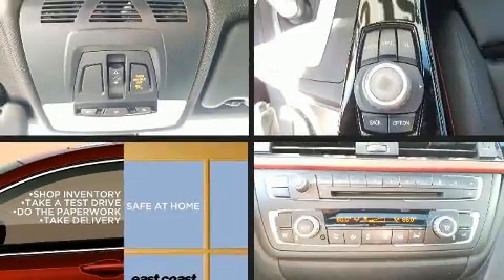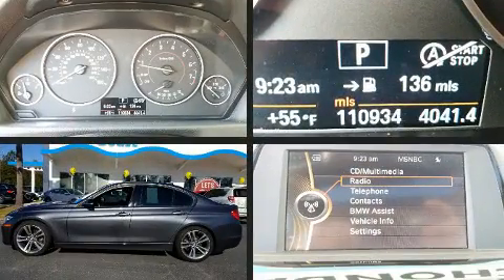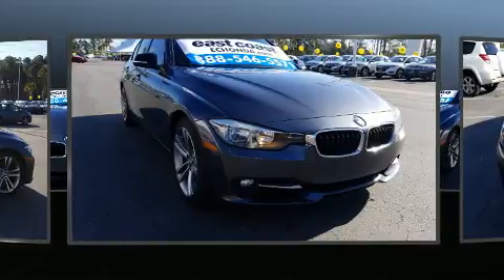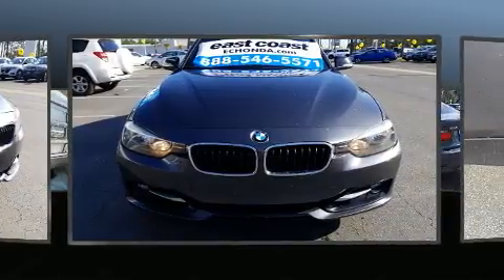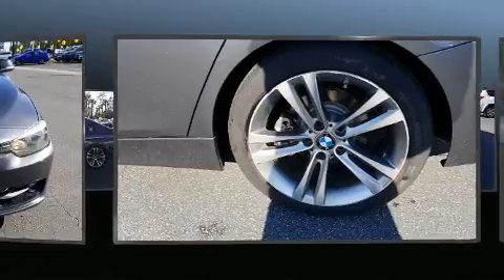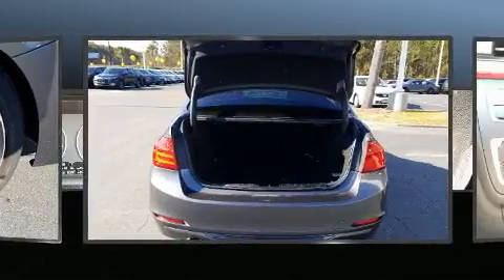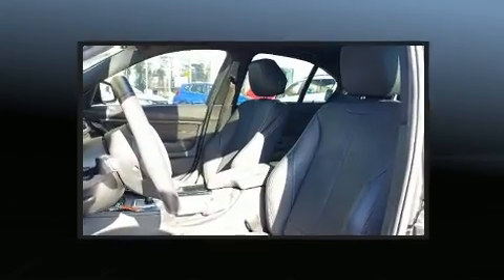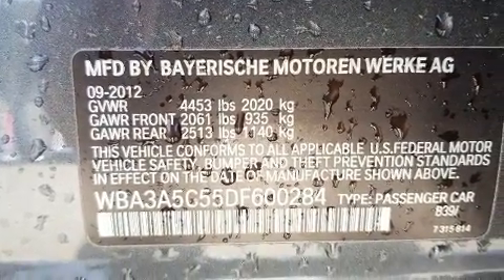2013 BMW 328i 328i w/Sunroof in Myrtle Beach, SC 29588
8756 US Highway 17 Bypass South

Get excited about the 2013 BMW 328i. This 4 door, 5 passenger sedan provides exceptional value! Under the hood you'll find a 4 cylinder engine with more than 200 horsepower, and for added security, dynamic Stability Control supplements the drivetrain. The engine breathes better thanks to a turbocharger, improving both performance and economy. BMW prioritized fit and finish as evidenced by: front and rear reading lights, a leather steering wheel, a built-in garage door transmitter, front bucket seats, turn signal indicator mirrors, rain sensing wipers, and much more. BMW also prioritized safety and security with features such as: dual front impact airbags, head curtain airbags, traction control, brake assist, anti-whiplash front head restraints, ignition disabling, and 4 wheel disc brakes with ABS. This car was designed with safety in mind, allowing you to drive with even greater assurance. We pride ourselves in the quality that we offer on all of our vehicles. Please don't hesitate to give us a call.